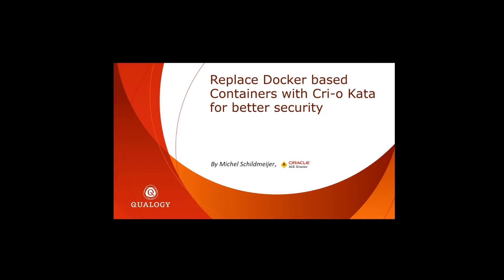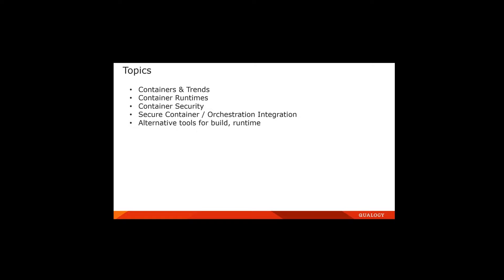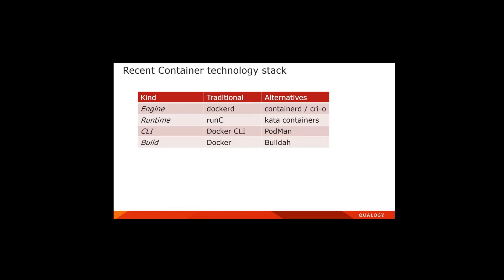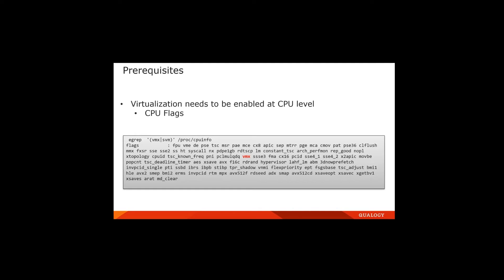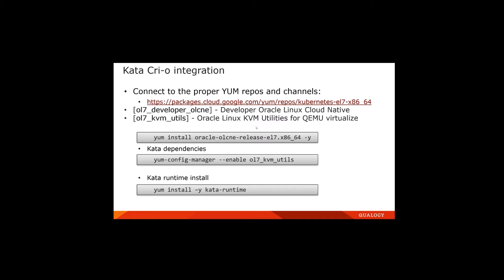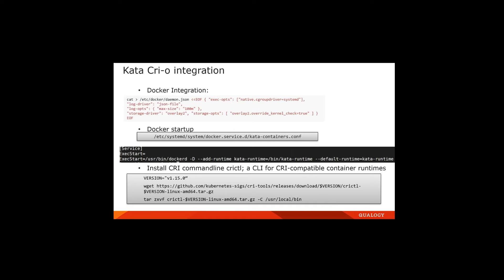stackconf online 2020 | Replace your Docker based Containers with Cri-o Kata Containers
...by Michel Schildmeijer

They provide the workload isolation and security advantages of VMs. but at the same time maintain the speed of deployment and usability of containers.by using kata containers, instead of namespace, small virtual machines are created on the kernel and be strongly isolated. The technology of Kata Containers is based on KVM hypervisor. That’s why the level of isolation is equivalent to typical hypervisors. This session will focus on a live production phase when choosing kata instead of docker, and why they are preferable
Although containers provides software-level isolation of resources, the kernel needs to be shared. That’s why the isolation level in terms of security is not so high when compared with hypervisors.This learns to shift from Docker as the de facto standard to Kata containers and learn how to obtain higherl level of security